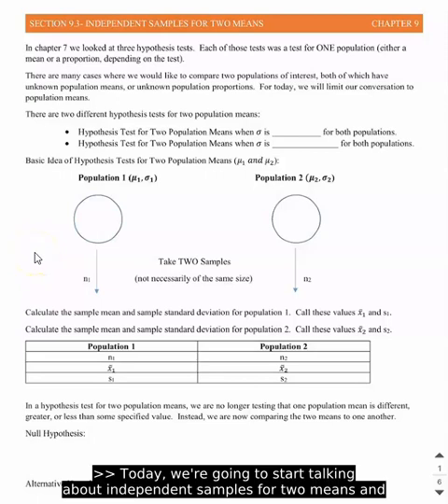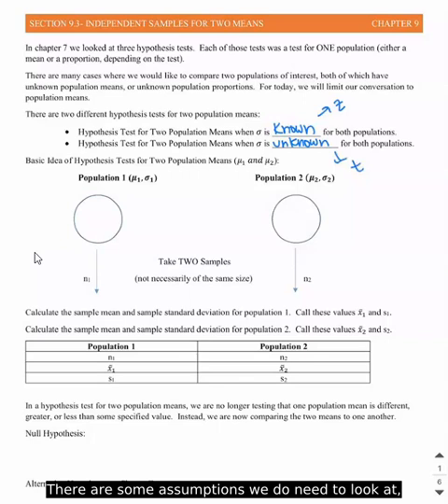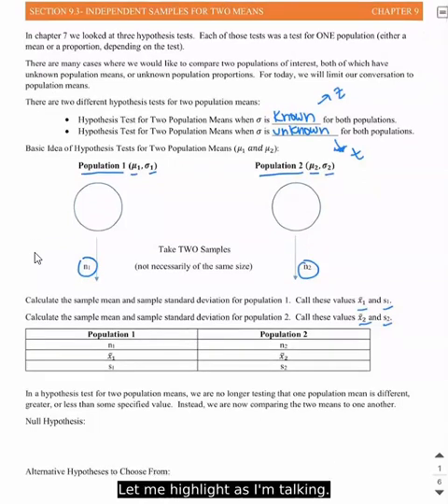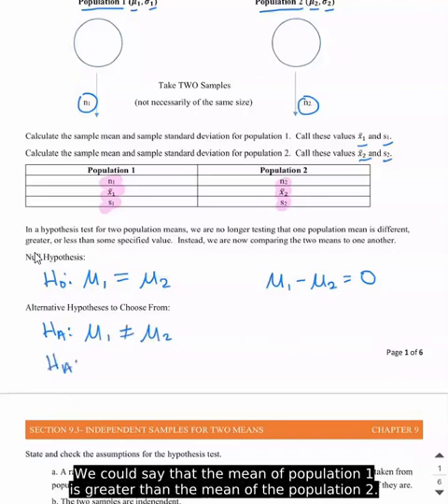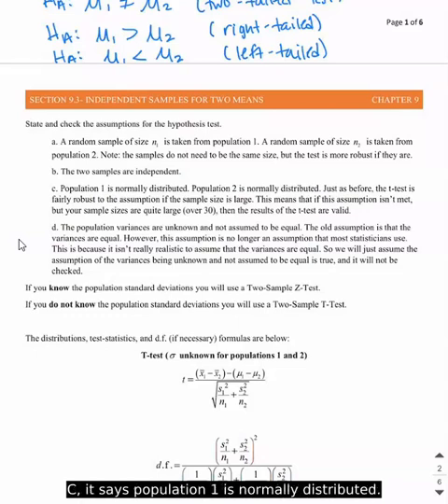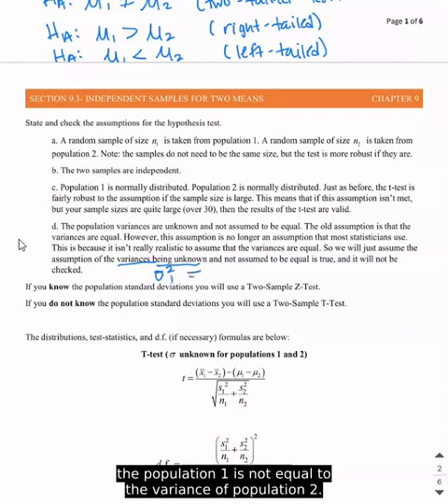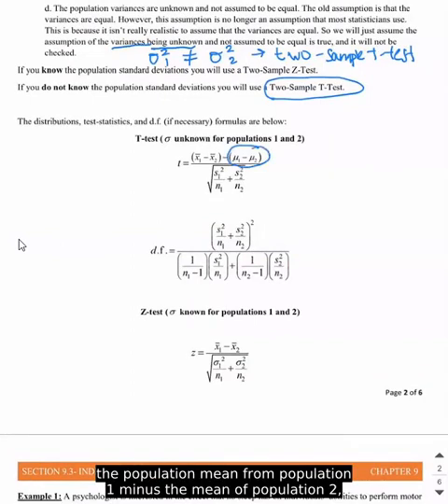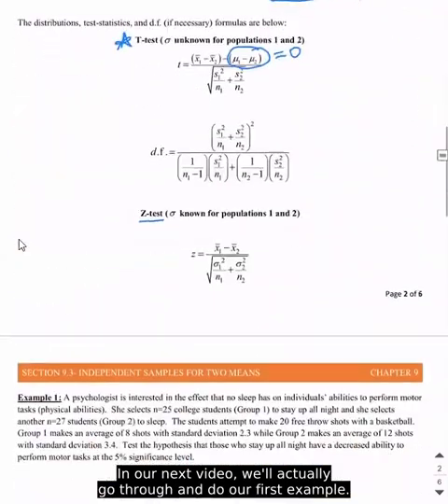Independent Samples for two Means Part 1